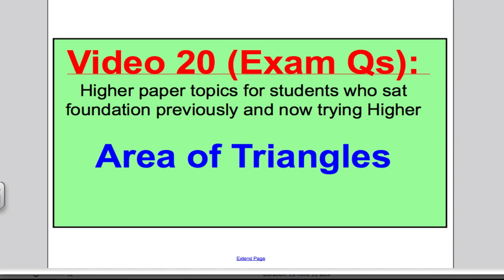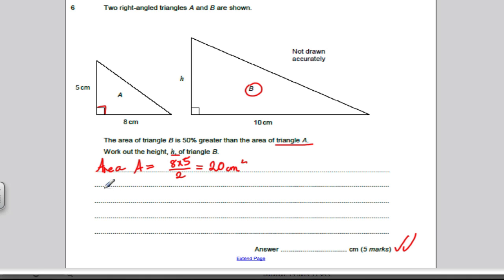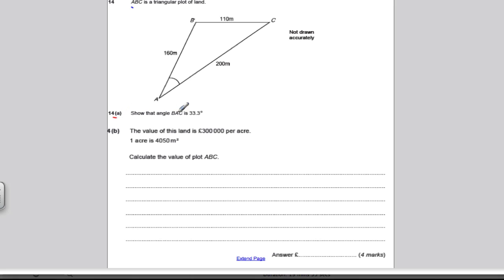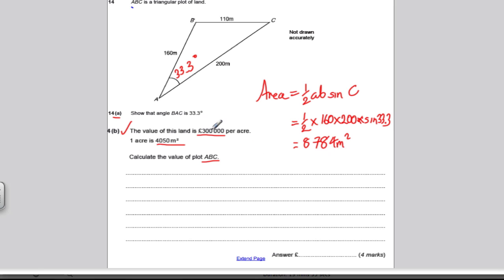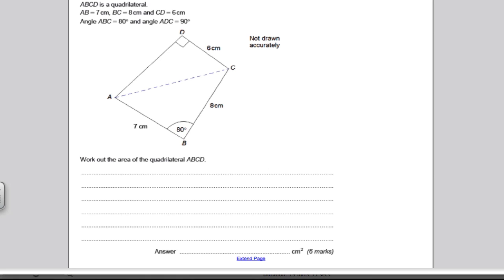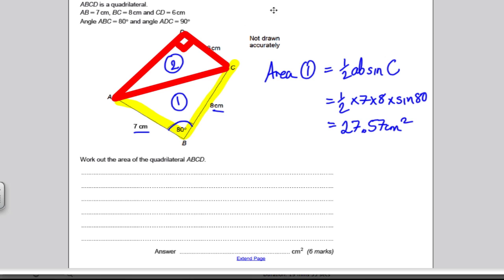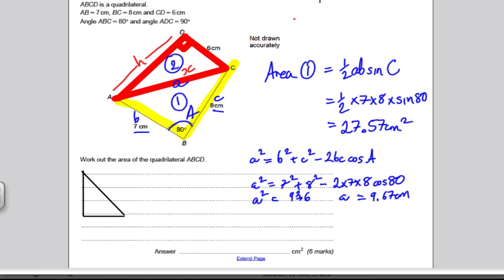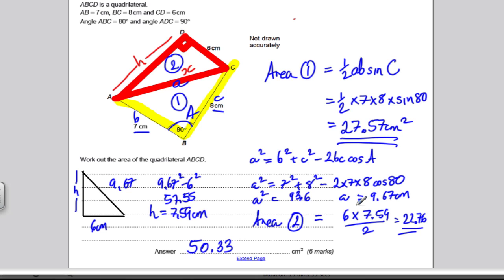Area of Triangles 2 (GCSE Higher Maths)- Exam Qs 20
This video is a tutorial on Area of Triangles Questions.  You should have already watched the Area of Triangles 1 Tutorial 19. This video is for students attempting the Higher paper AQA Unit 3 Maths GCSE, who have previously sat the foundation paper.  Explanations are aimed at being as simple as possible and so students who previously did the Foundation paper can access.  They would also be useful for students who have always sat the higher paper.